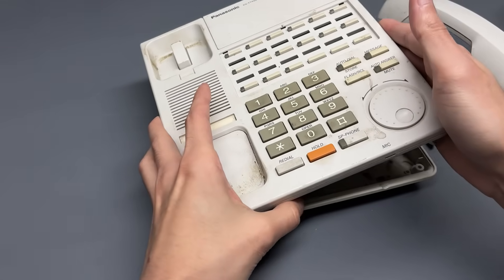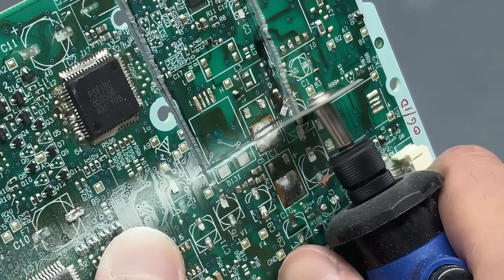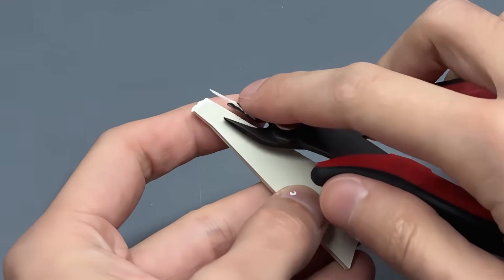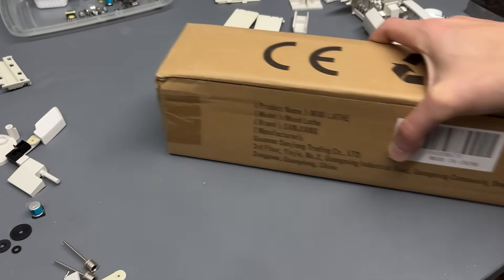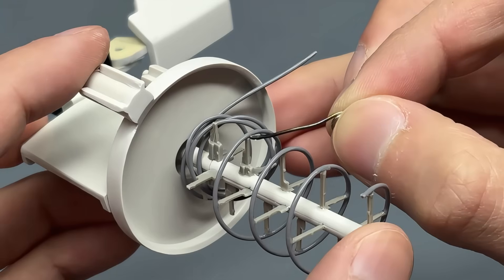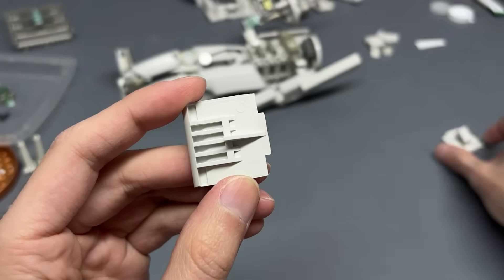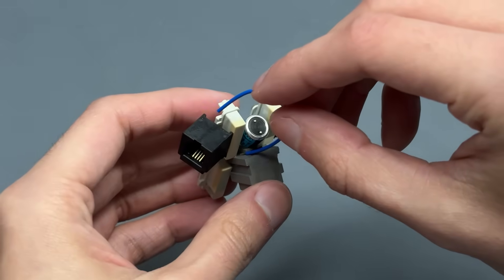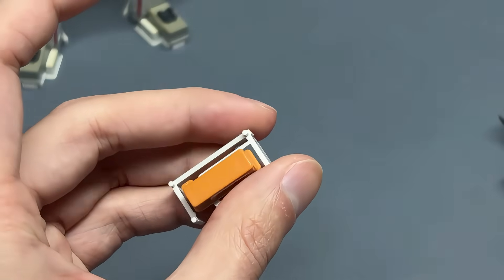Kitbashing a Mech from Only a Phone: The Relay Warden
Build scale model mechs like this using kitbashing, scratchbuilding, and 3D printing services from PCBWay, which also offers PCB prototyping, CNC machining, and sheet metal fabrication

Purpose: Documentation of the captured Black Circuit “Relay Warden” telecombat unit

Executive Summary:
This report documents the recovery of an improvised telecombat walker attributed to the Black Circuit, codename “Relay Warden”. Seized during a SIGINT sweep, the frame was built under severe austerity: a single KX-T7420 telecommunications module provided every panel, port, and length of wire, all secured with cold welding. No coatings or external hardware are present. The unit is unpiloted. Locomotion and tasking are handled by a constrained Simulated Intelligence. Intended employment is short-window communications sabotage and covert exfiltration (localized jamming, line tapping, and packet spoofing) followed by rapid displacement. Methods may inform Reclamation District reuse policy. Survivability against Collective assets is assessed as limited.

Key Findings:
A heavy umbilical feeds an arm instrument utilizing a helical antenna for signaling; a directional dish provides gain for intercept or focused denial. The “sensor brick” head ties to the spine through a skull port. Mobility favors a brace-in approach: the stance is optimized to walk to a wall, plant, hold a minutes-long window, siphon or spoof traffic, then cut away with minimal signatures. The damper shield is capable of masking the presence of the Relay Warden to prolong operation once deployed. Although it appears directional, it functions within a radius around the unit.

Public Advisory:
Materials herein are compiled for cultural preservation and public safety education. Redistribution for commercial exploitation is prohibited under Royal Technocratic Dominion guidelines.

Voiceprint: Black Circuit agent, codename “Operator”

== RECOGNITIONS ==
Music by Karl Casey @ White Bat Audio ( @WhiteBatAudio  )
The Final Chapter (Intro)
Hackers
New Beginnings
She-Wolf
Ultra Meta
Pendulum (Outro)

walkie_talkie_over_beep.m4a by MiscPractice -- License Attribution 4.0

The script, fabrication, filming, narration, and editing are created by me. Character voices are performed and recorded by me, then processed through voice reconstruction derived from my original performance. YouTube’s Altered Content policy

00:00 Intro
01:29 Torso Initialization
03:57 Leg Framing
05:03 Right Arm Equipment
07:59 Left Arm Shielding
08:42 Feet and Ankles
09:28 Armor Reinforcement
12:36 Amplifier Pack
13:14 Head Sensors
13:48 Decals and Markings
14:27 System Wiring
15:10 Final Assembly
16:40 Outro
18:15 Patrons